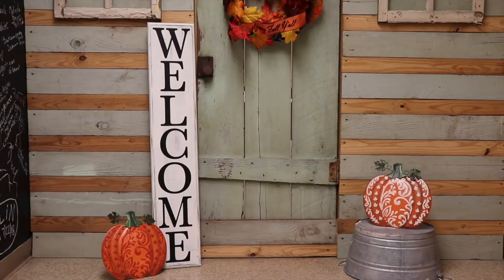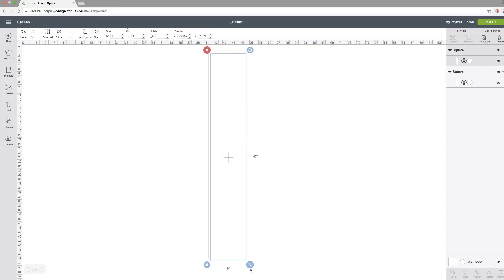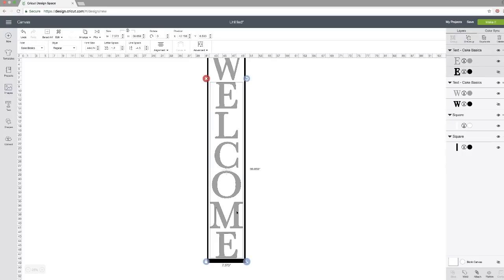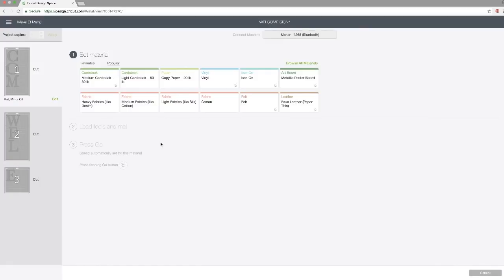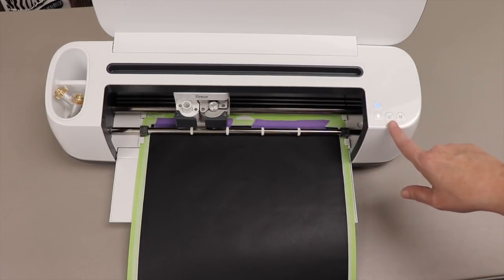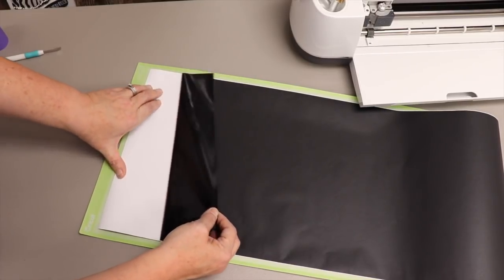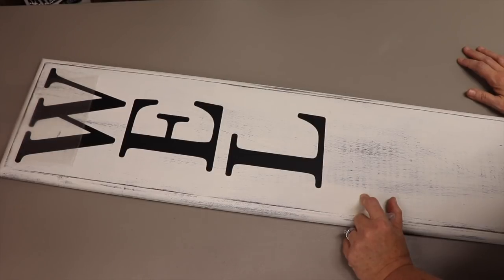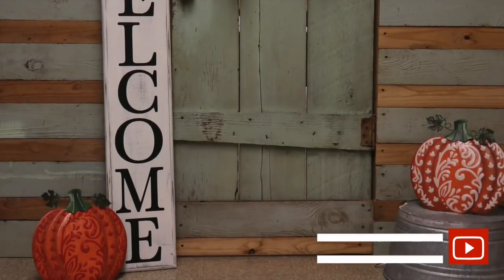Wood and Vinyl Welcome Sign Using Cricut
Today I am making a welcome sign for a front door that is using painted wood and chalkboard vinyl.  I would have preferred to use oracle 651 which I purchase